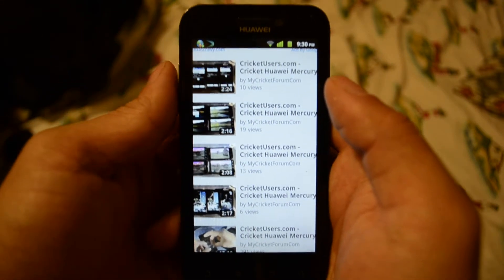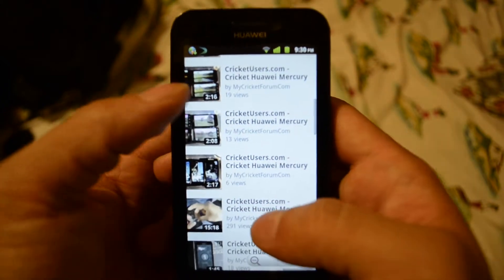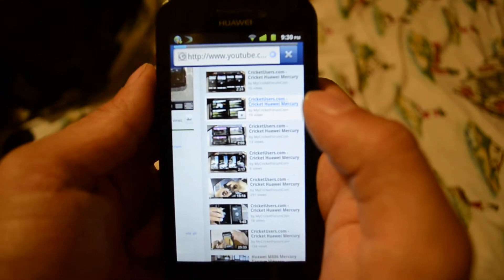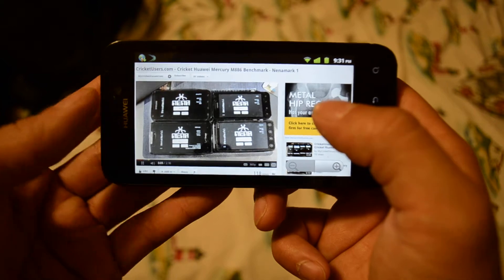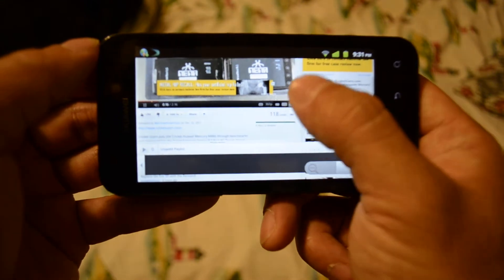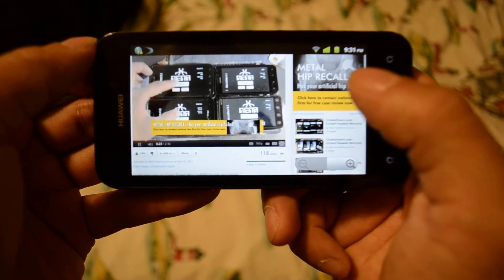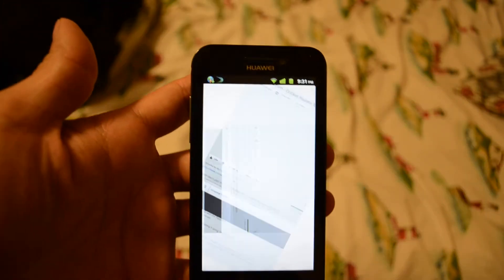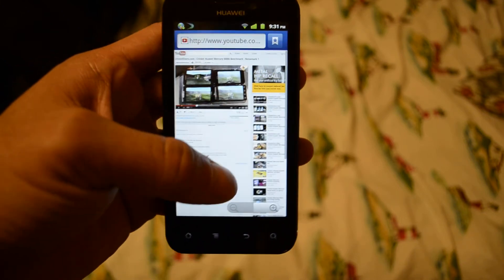CricketUsers.com - Cricket Huawei Mercury M886 - Adobe Flash Support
In this video we show the flash capability of the Huawei Mercury M886.